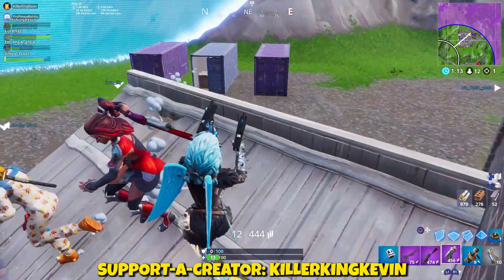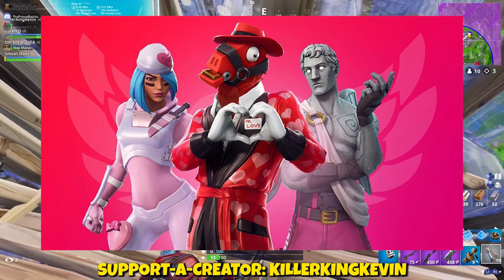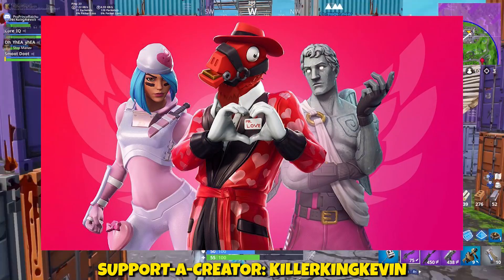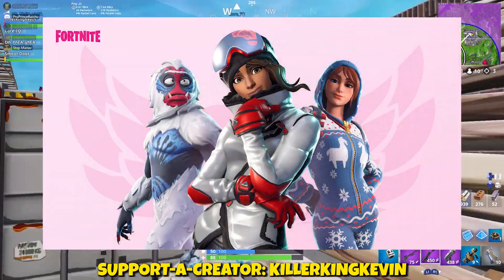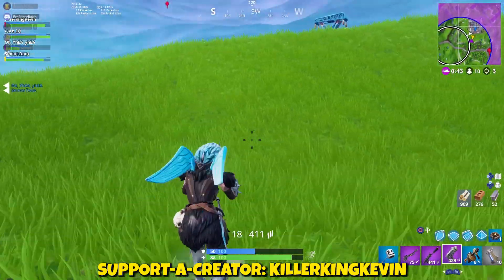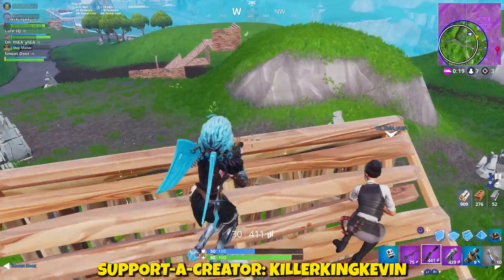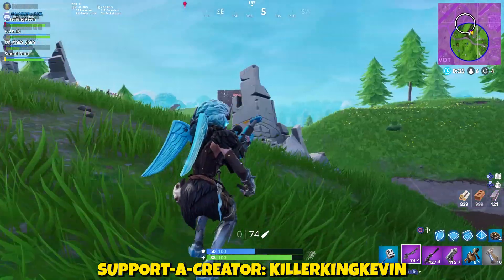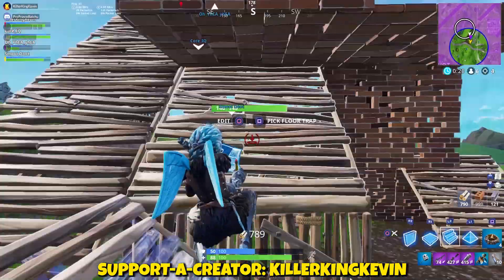NEW VALENTINES EVENT: New Skins, Free Edit Styles, Free Wrap, Double XP: Fortnite